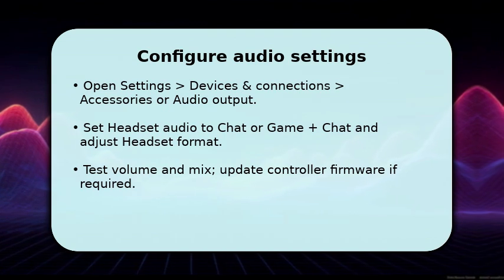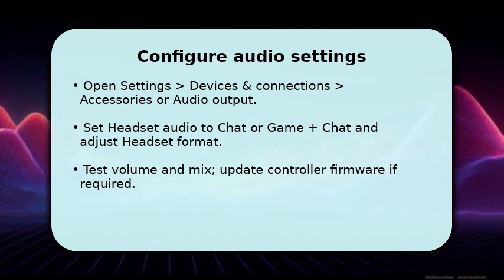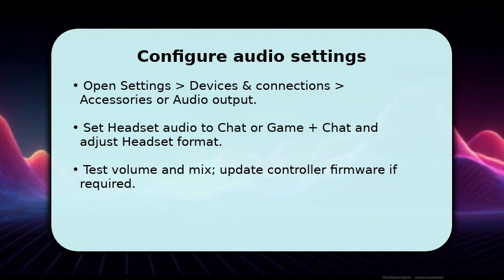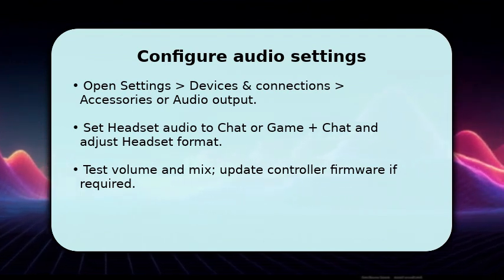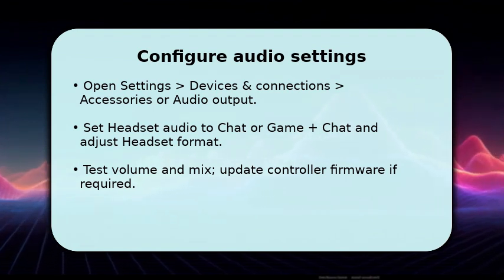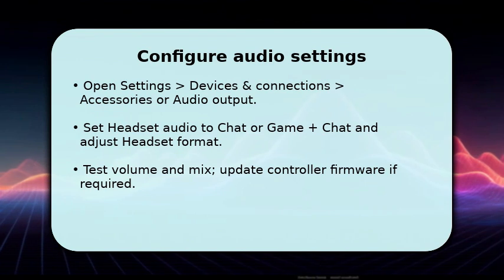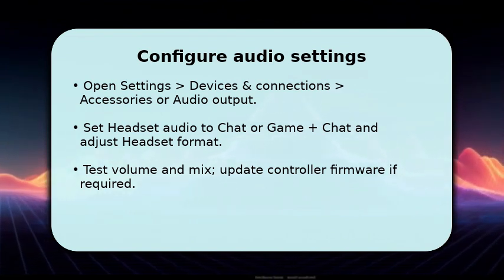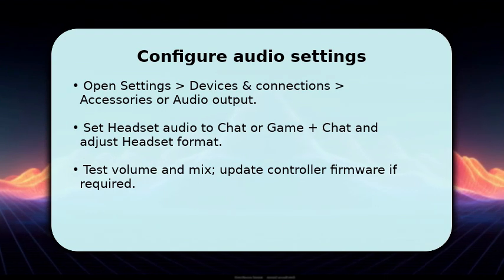How to Connect Hyperx Usb Headset to Xbox (updated)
Discover the step-by-step guide on connecting your HyperX USB headset to Xbox for an immersive gaming experience. This video covers troubleshooting common issues, optimal settings adjustments, and tips for enhancing audio quality during gameplay.

HyperX, USB Headset, Connect To Xbox, Gaming Audio Quality, Troubleshooting Connection Issues, Optimal Settings Adjustment, Immersive Gaming Experience